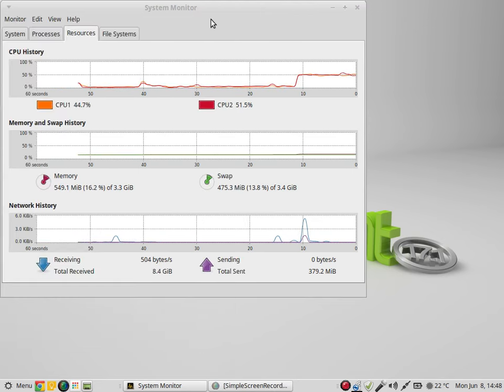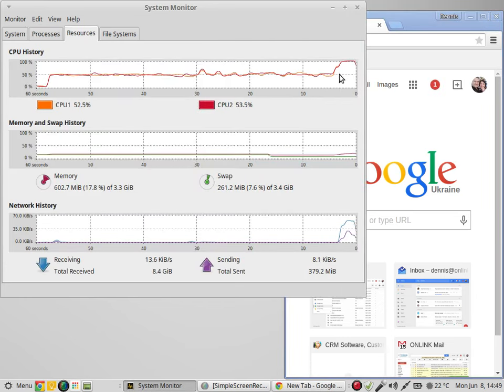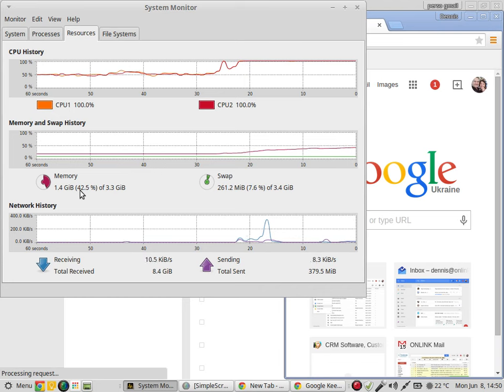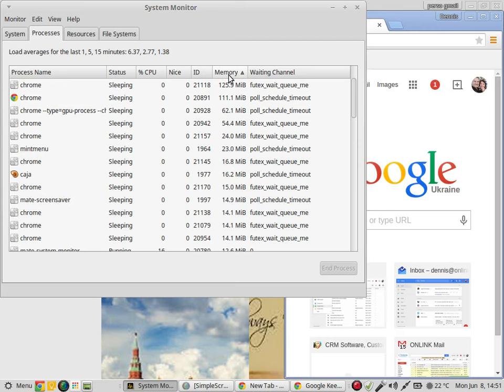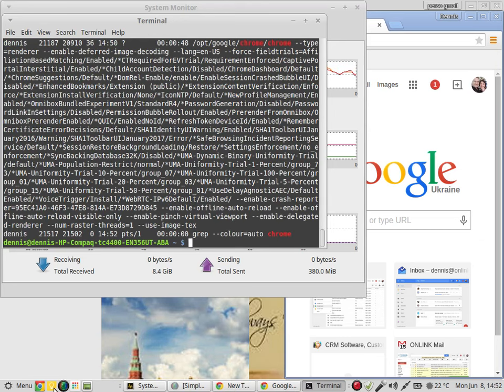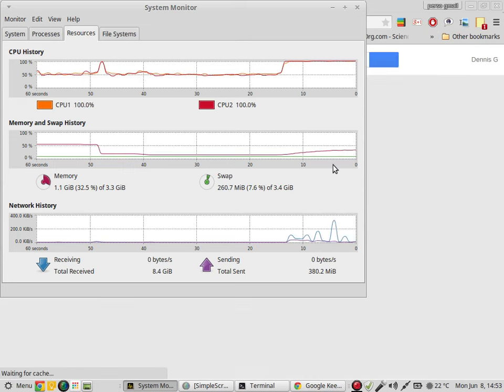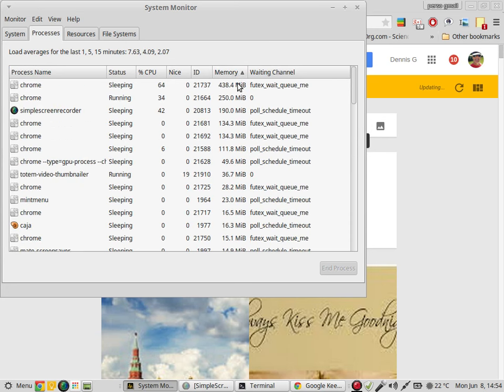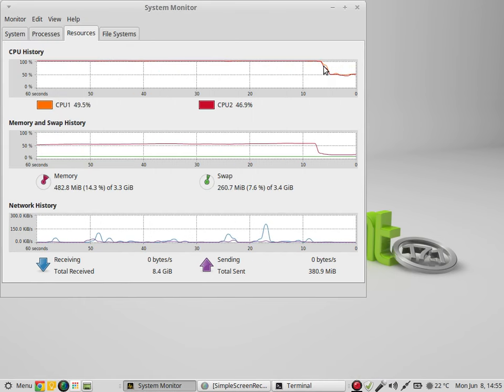bug report: google chrome and with google keep eats all CPU on 64bit dual core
Can't use google keep on google chrome.